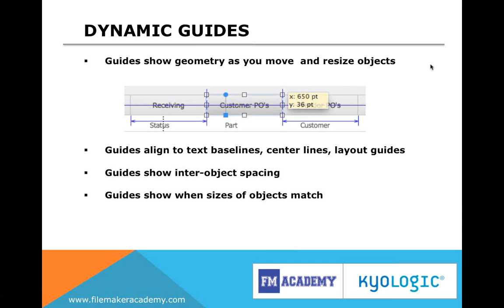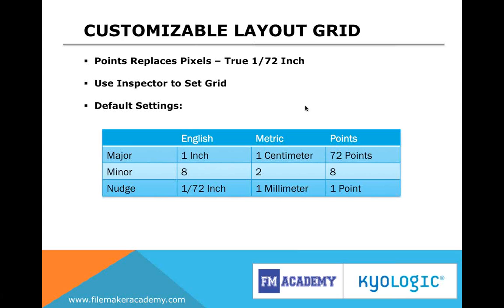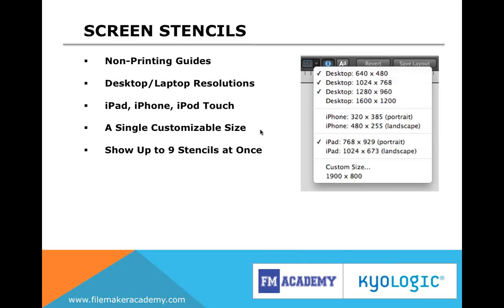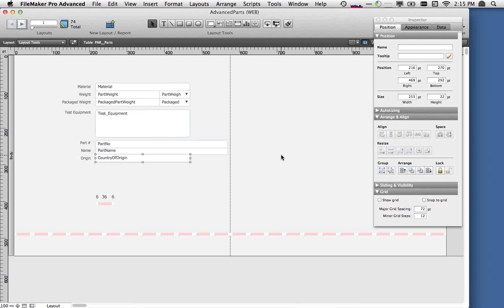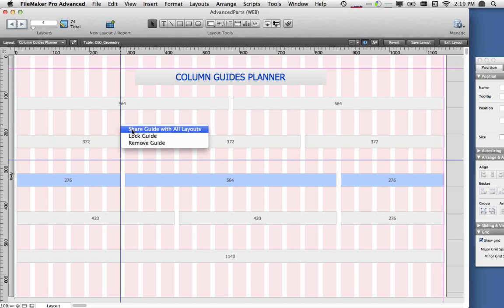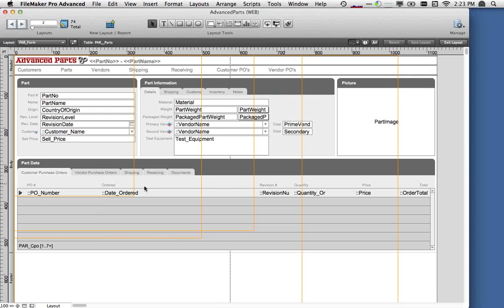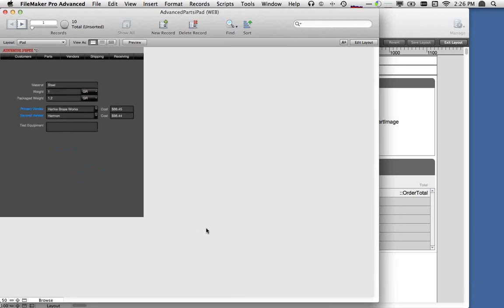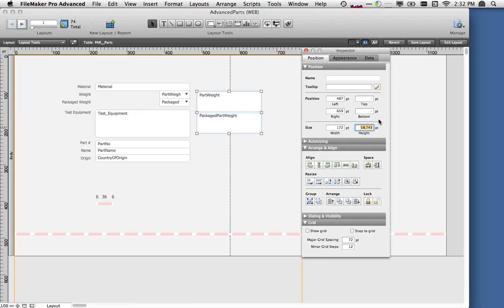FileMaker 12 Layout Mode Enhancements - 12 Days of FileMaker 12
This is our third webinar in the 12 Days of FileMaker 12 series which discusses the powerful new features that will help you desing more consistent and graphically pleasing application presented by John Mathewson. Our appologies, the first few minutes were cut off.

John Mathewson and Tim Neudecker from by Kyo Logic LLC